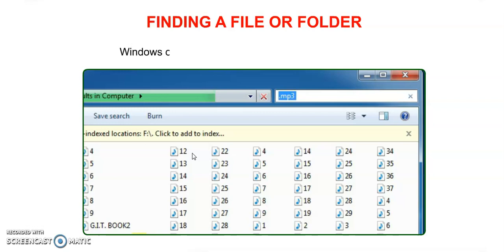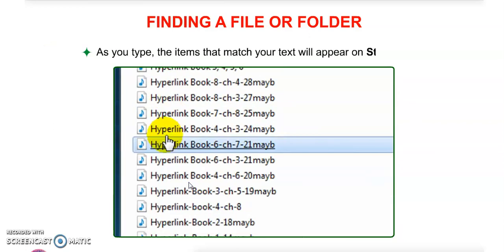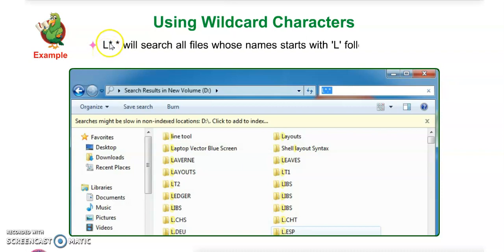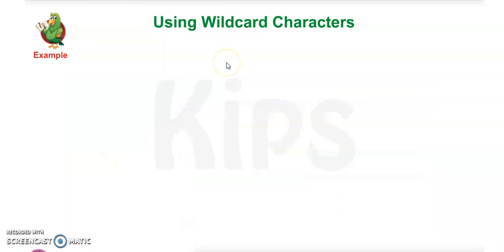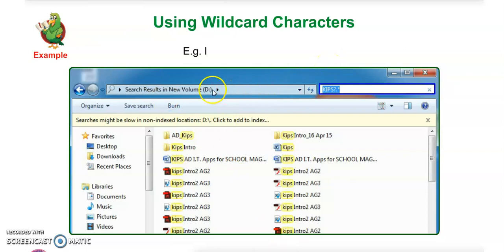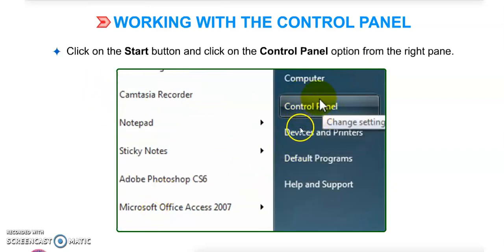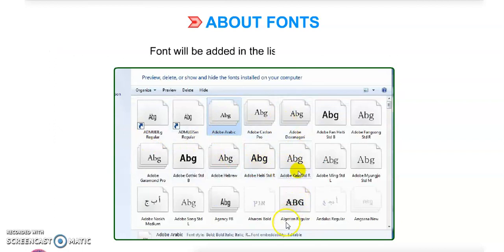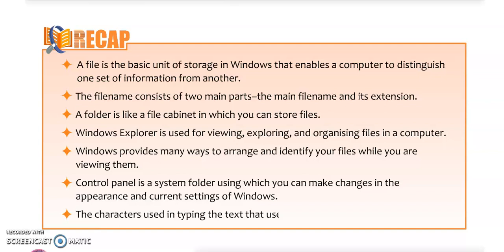class 7 Ch 3 Part 2 Microsoft Windows 7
In this video, I have explained about Microsoft Windows 7 (Part 2)